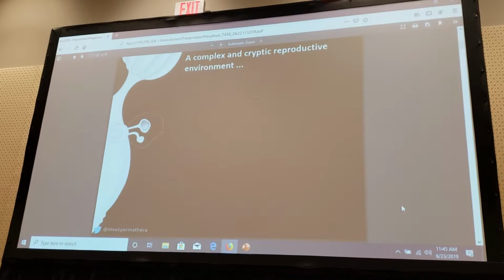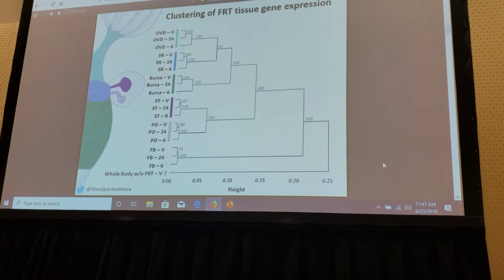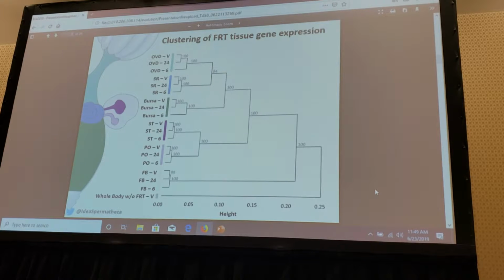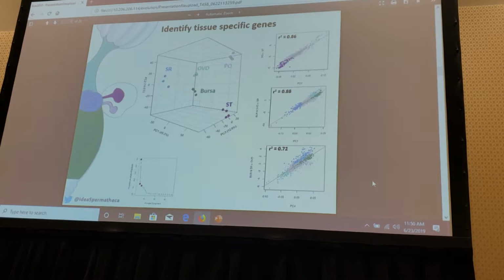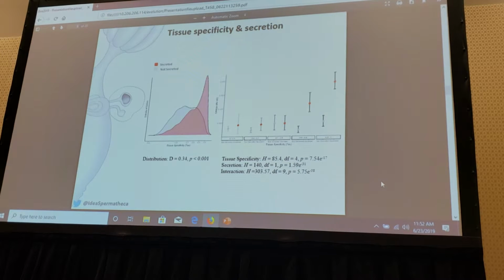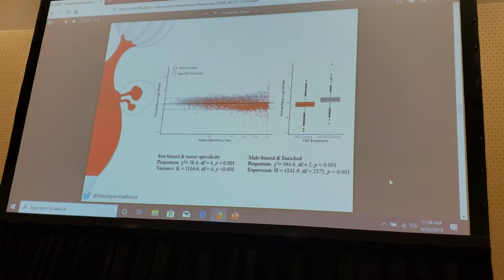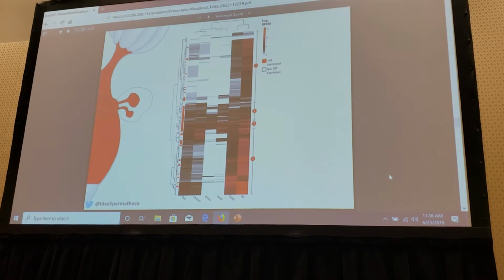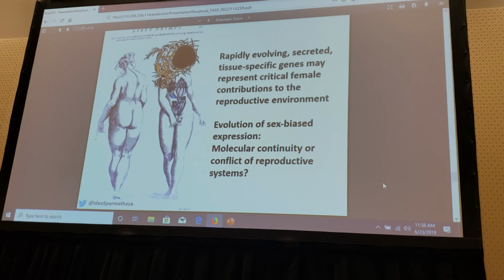McDonough: Heterogenous evolution of female reproductive tissues